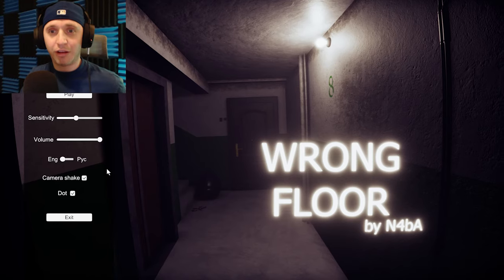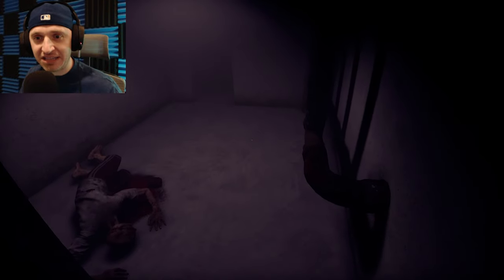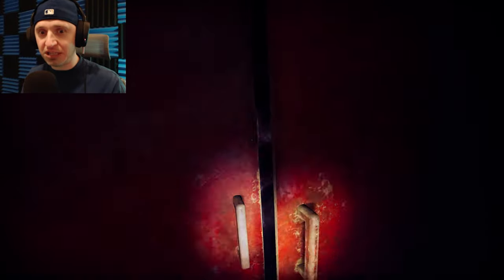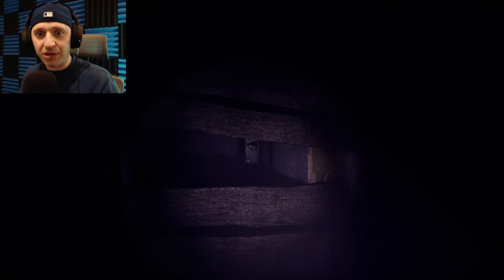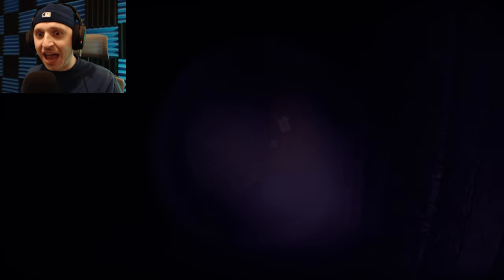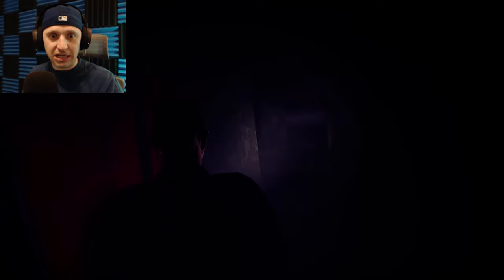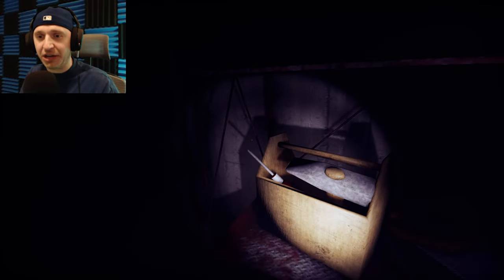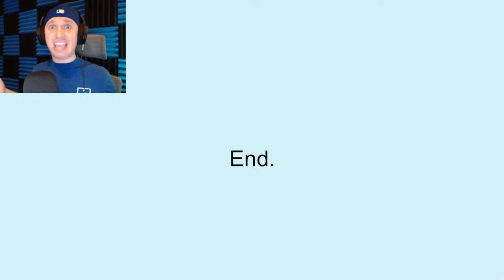*MUST SEE SCARY* HE STALKED ME THROUGHOUT THE BASEMENT - Wrong Floor Walkthrough | Indie Horror | 4K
PIZZA FAMILIA!!! PIEEEE FIIIIIVE! Today we are continuing out Indie Game series, this time with a true gem!! The game, Wrong Floor, was a majorly scary horror game. Make sure to watch through to the end to catch the entire Wrong Floor complete playthrough/walkthrough/gameplay and see all the nerve wrecking, spine tingling, chills inducing action including all my bigtime jumpscares!!! No seriously, this game crushed me. The main character was so intensely scary, and stalked me throughout!!! I am loving these indie games!!! Double Pie Five! Did I mention it was a name your own price game? All in beautiful 4K UHD @ 60 FPS. A Pizza Time! Gaming Tradition! *MUST SEE SCARY* IT STALKED ME THROUGHOUT THE BASEMENT - Wrong Floor Playthrough | Indie Horror | 4K

About Wrong Floor: Wrong floor is a short ~15 minute first person horror game. Elevator with the main character falls into the basement, but the one who lives there clearly does not like it. Can you get out of this terrible place?

NEW VIDEO DAILY!